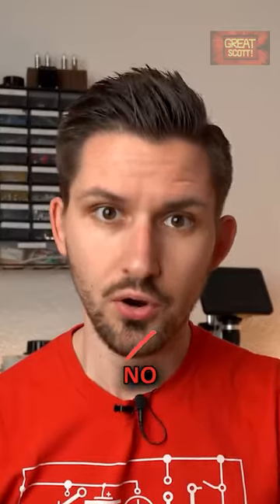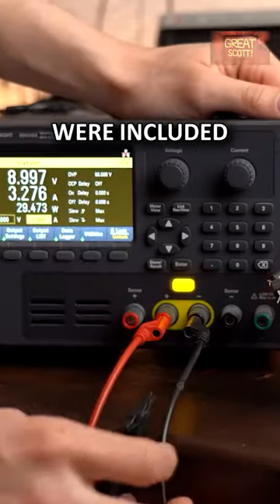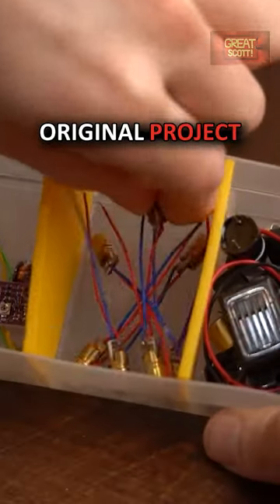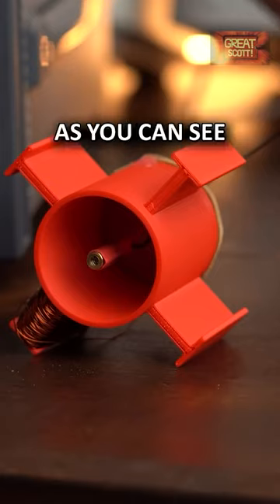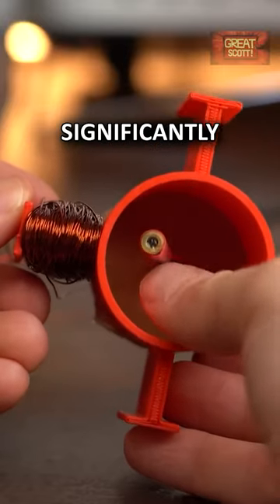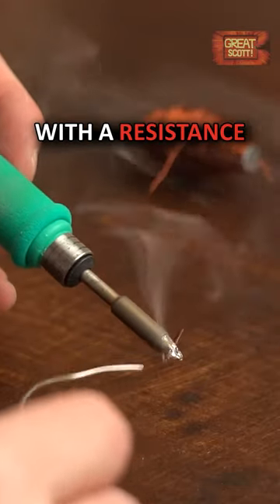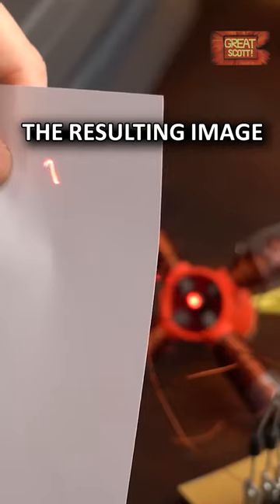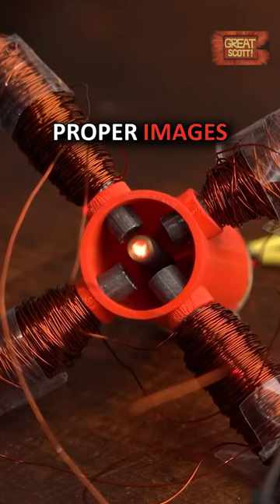FAKE DIY Laser Projector?